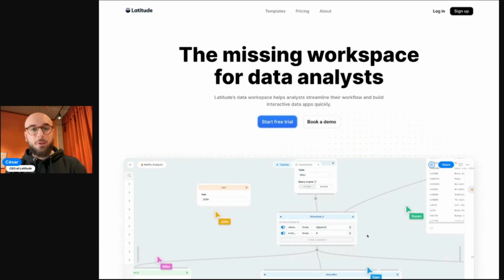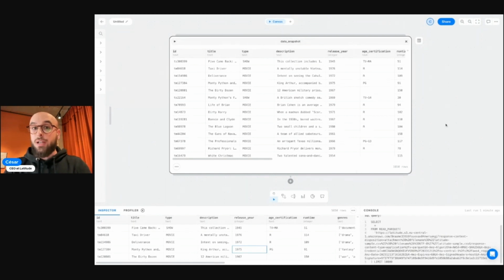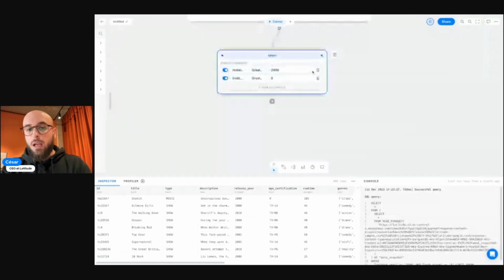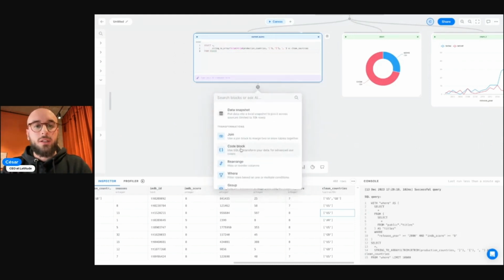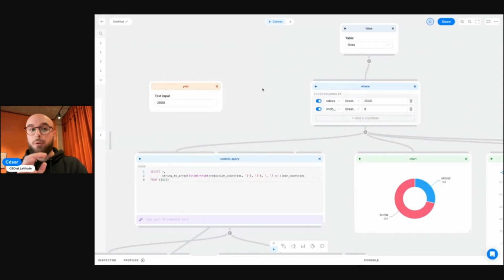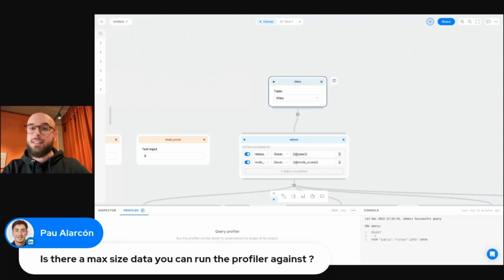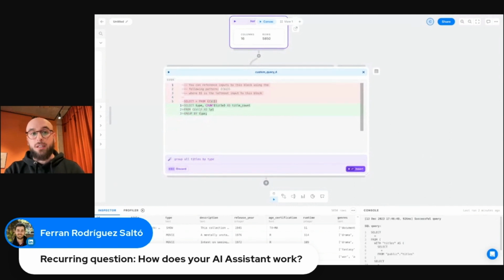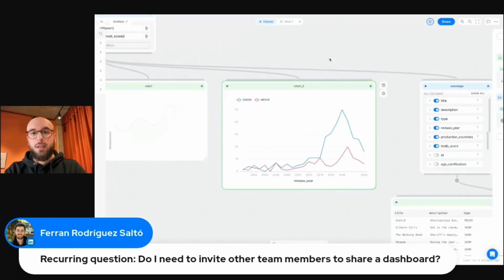Speed up your workflow and deliver more value as a data analyst | Webinar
Join us to learn how you can streamline your analytics and start generating value for your business.

In this session, we show how data analysts can use Latitude’s workspace to lay down their entire workflow in a single place.

The ultimate goal of this webinar is to give analysts the tools to step up in their roles.

Instead of writing queries and building charts all day, they can focus on creating value.

Some of the key features we covered in this session:

- Integrating your stack
- The infinite collaborative canvas
- Data snapshots powered by DuckDB
- AI assistant to write and fix SQL
- Building beautiful data apps